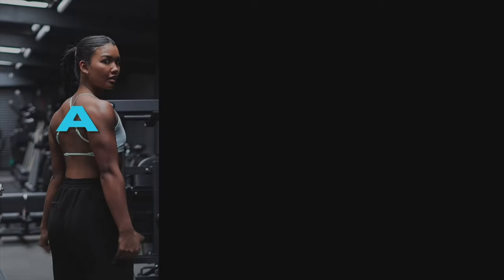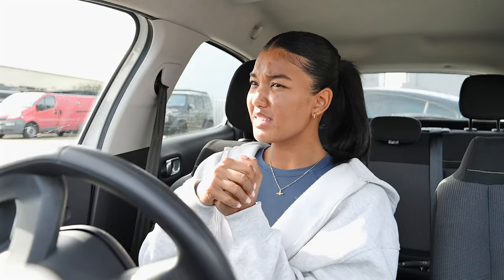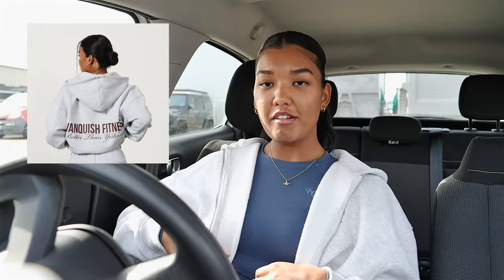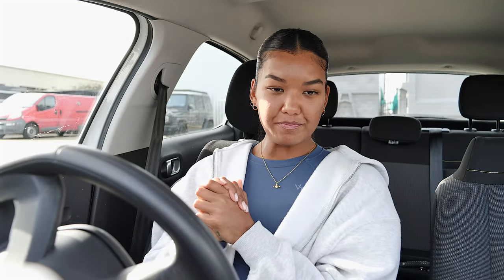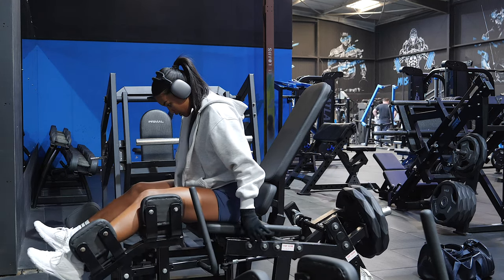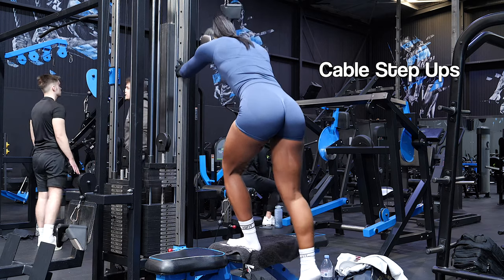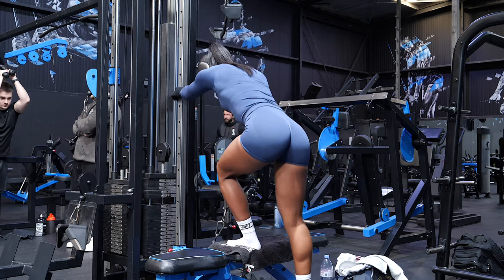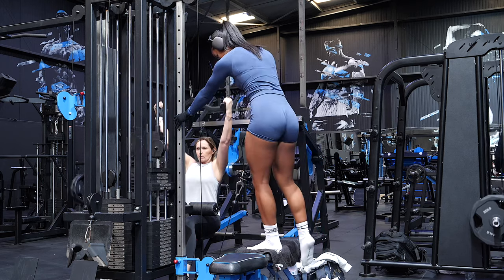HOW I GREW MY GLUTES | my first video & current workout split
My Glute Day Exercises:
- Abductor Machine
- Smith Machine Hip Thrusts
- Dumbbell RDLs
- Lying Hamstring Curl
- Cable Step Ups

Intro & Outro song (LYVIA - Patience): I have FULL permission from artist to use this song.

Glute workout gym routine RDL hip thrusts gym girl strength training workout split hybrid training running leg day fitness tips